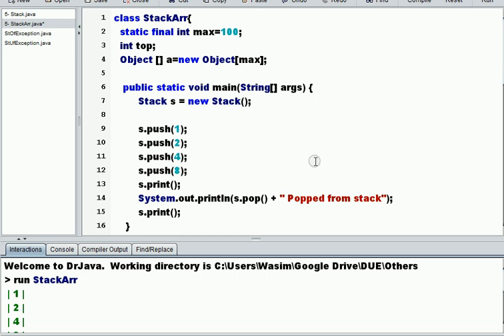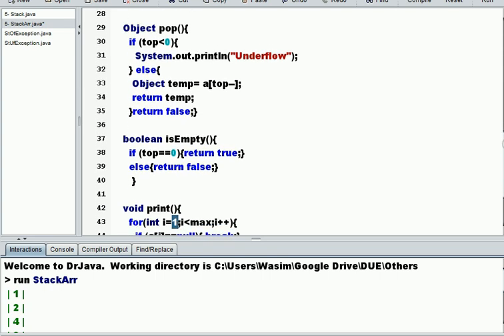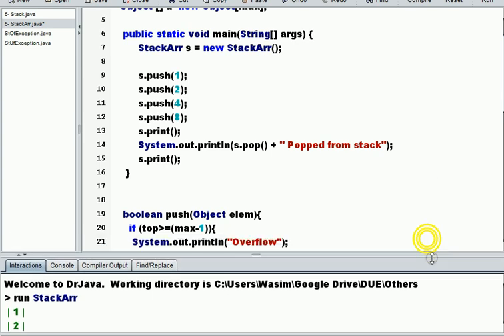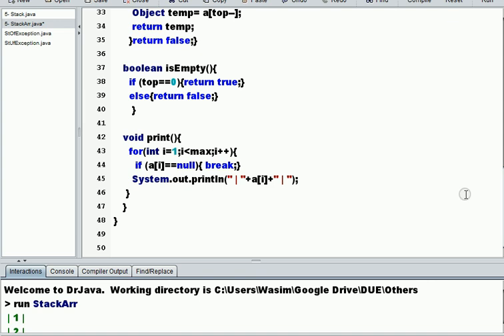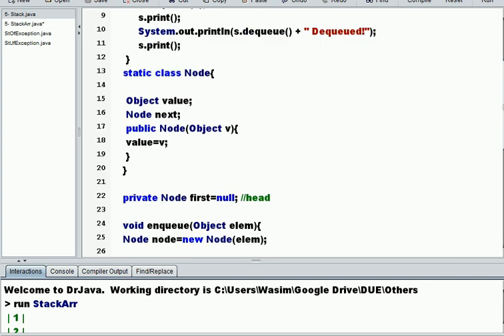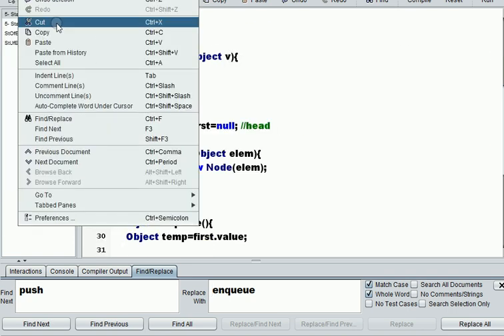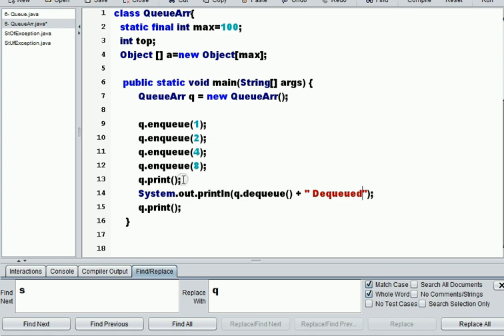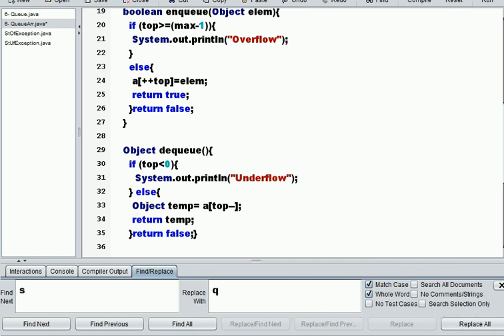Queue With Linked List + Queue With Arrays In Java + Stack print() (Read Desc!Imp!)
Queue Doesn't Have Fixed Printing! You Print From Rear For Entry Serial & Print From Front For Exit Serial!

It's normal to laugh about the mistake I did with capacity in Array Queue :v I Still Can't Believe It :v We're Human Afterall.

The purpose of this channel is to help you understand programming or computer science topic easily and not in a nerdy way but rather in a way so that we can enjoy it. Let us also keep in mind that IT is a dominating sector of the world even today.